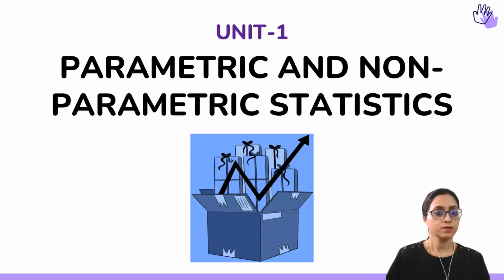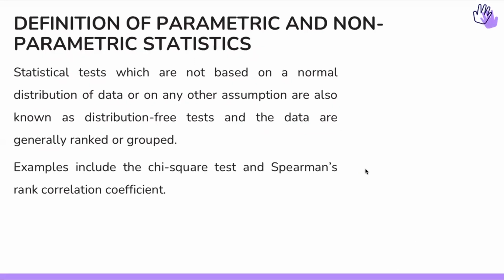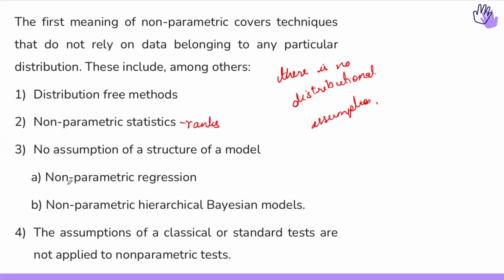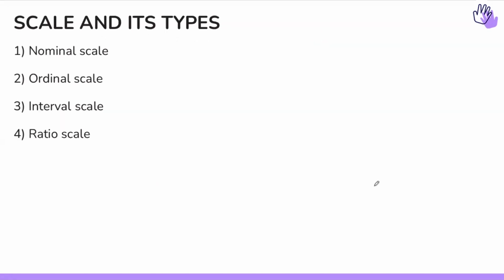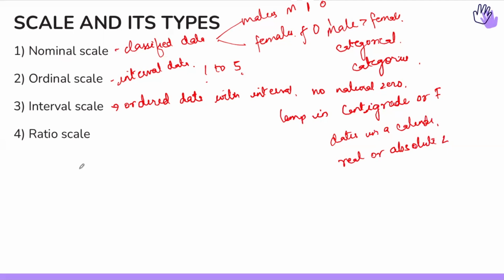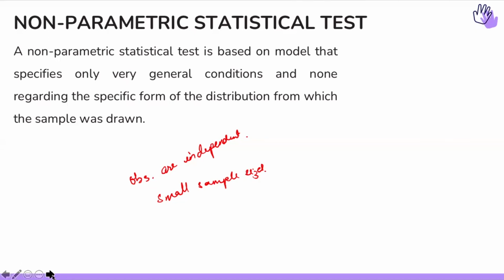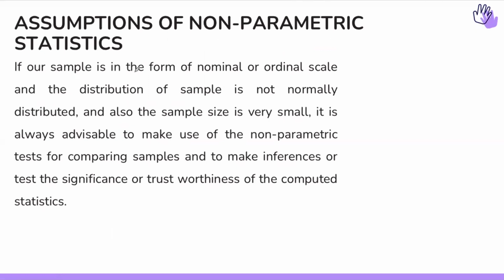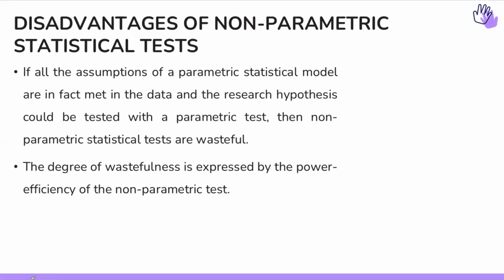Unit 1 Block 1 | Statistics in Psychology | MPC-006 | MAPC | India's No.1 IGNOU Coaching Platform